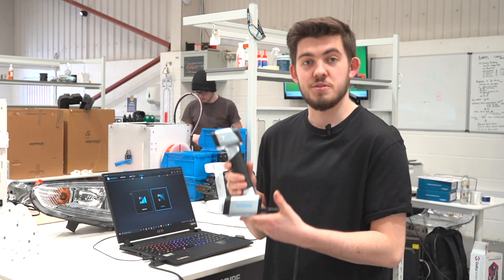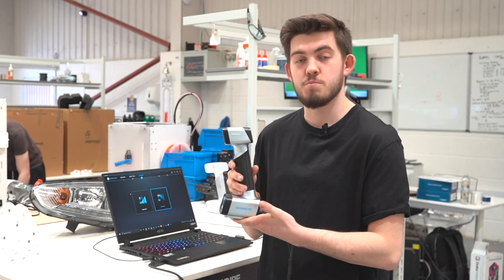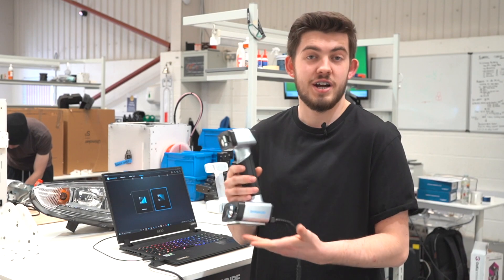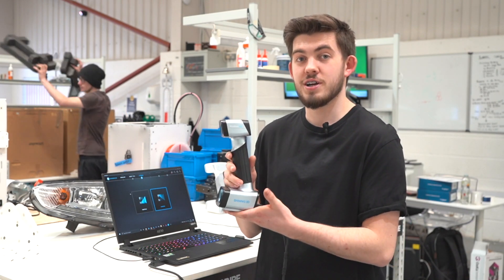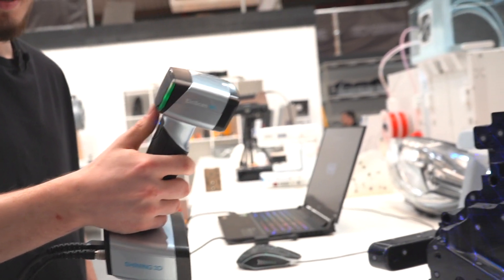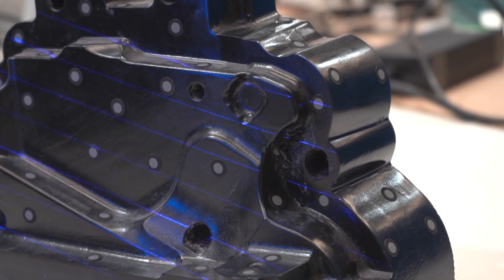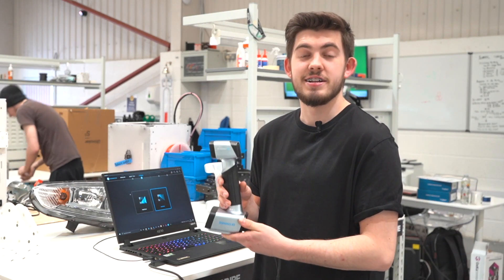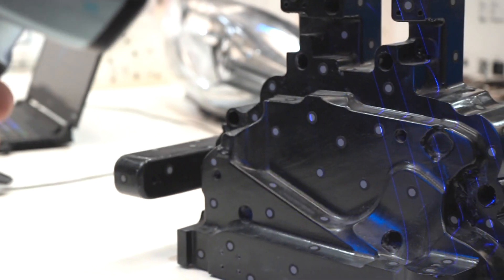What is the Shining 3D Einscan HX?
Based on years of 3D measurement experience and market demand, SHINING 3D innovatively integrates blue LED light and blue laser into EinScan HX handheld 3D scanner. The hybrid laser and LED light sources make EinScan HX compatible with a wider range of object sizes, meeting multiple needs of users. High efficiency and reliable result give EinScan HX more application possibilities.